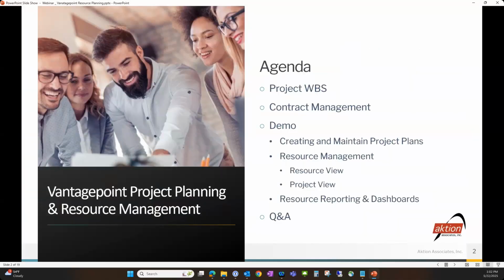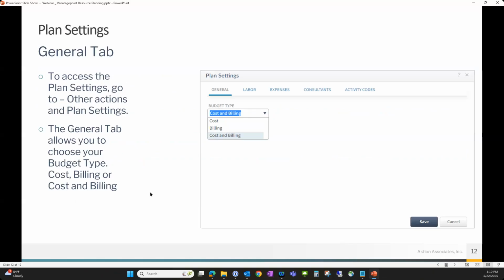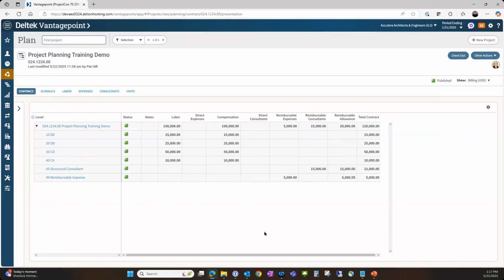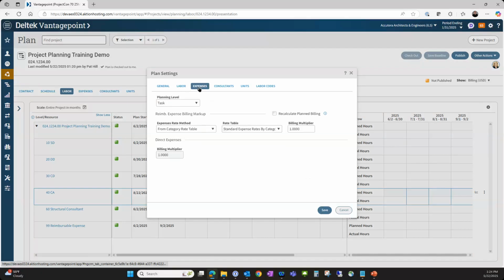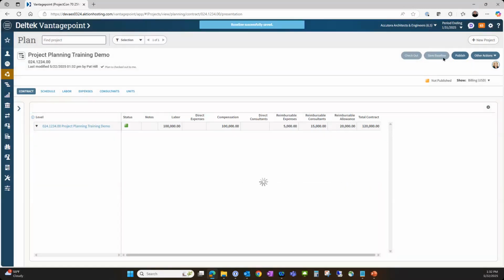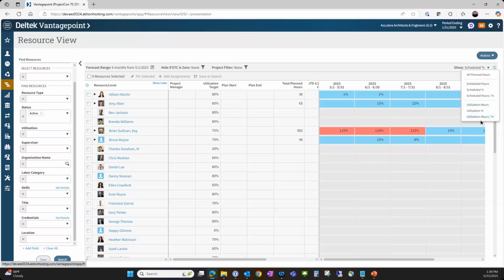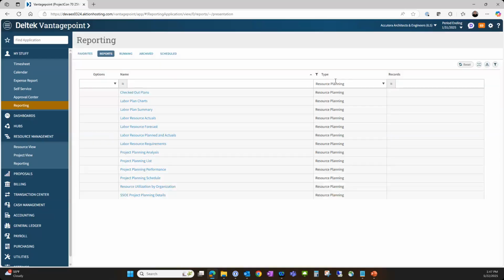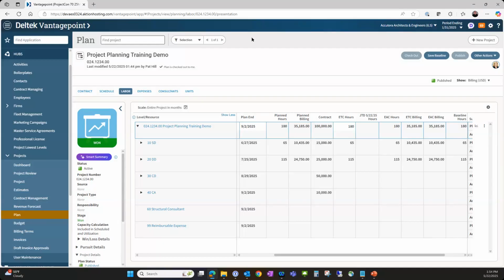Expert Webinar Deltek Vantagepoint Project Planning and Resource Management Modules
View this webinar to explore how the Project Planning and Resource Management modules can transform the way your firm manages your projects and people.

Discover how the Project Planning module empowers you to build detailed work breakdown structures, assign staff, forecast budgets, and track performance against plan—all in one centralized solution. Gain the tools you need to keep projects on schedule and within budget.

Then, see how the Resource Management module provides real-time insight into staff availability, workload, and utilization. Learn how to allocate the right resources to the right projects, improve team productivity, and maximize profitability across your firm.

Don’t miss this opportunity to learn how expanding your Vantagepoint solution can lead to better project outcomes and stronger business performance.